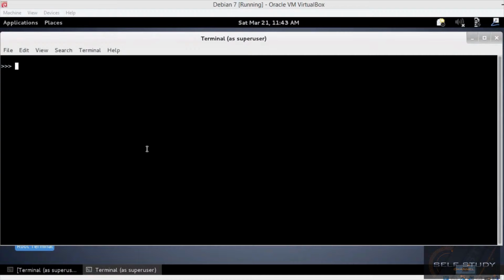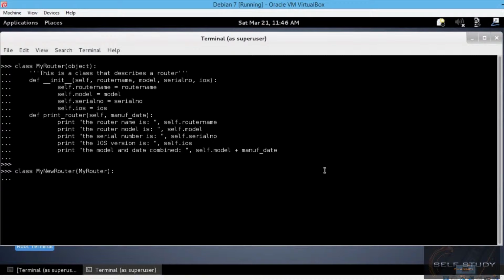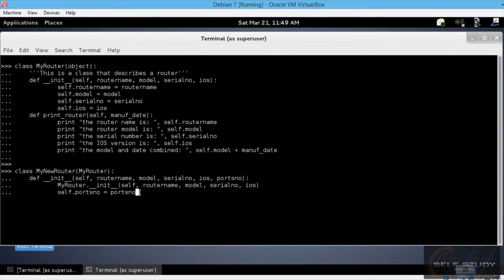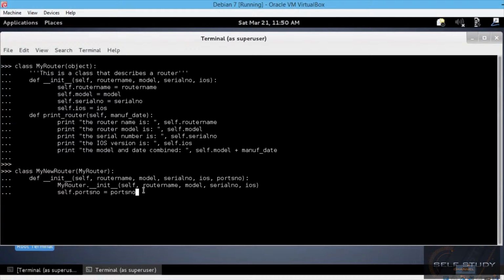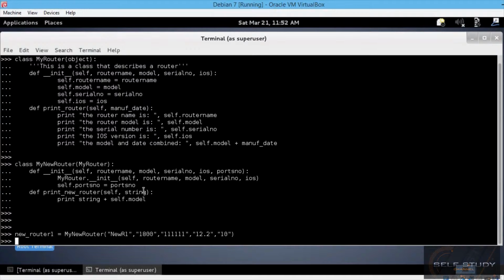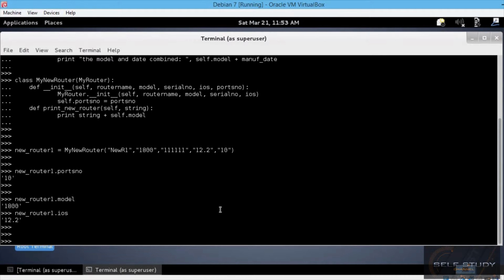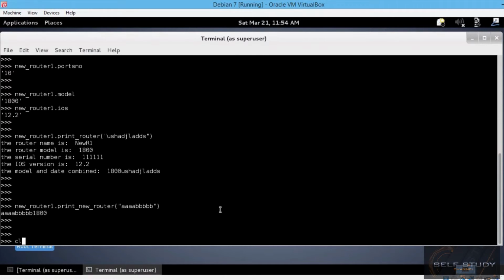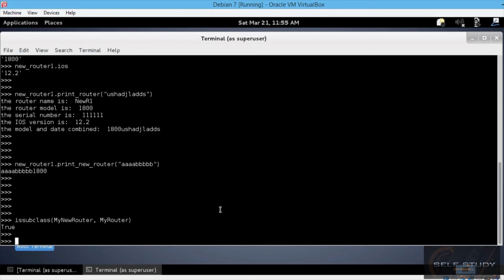Python for beginner 044 Python Classes and Inheritance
Part 43: Python Classes and Inheritance